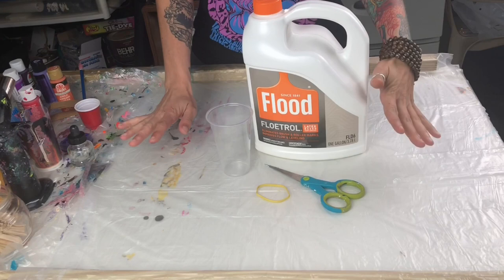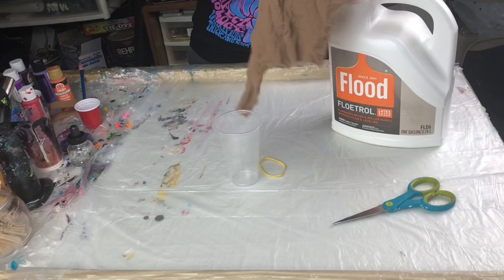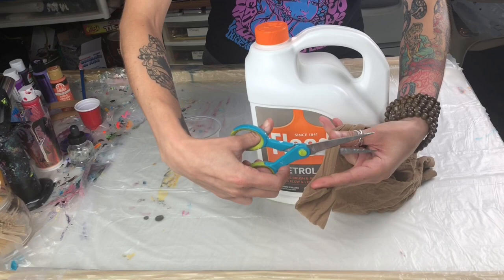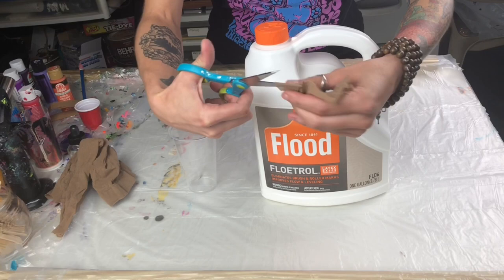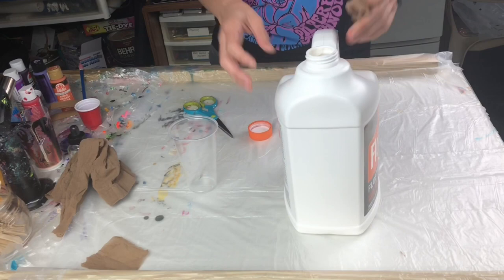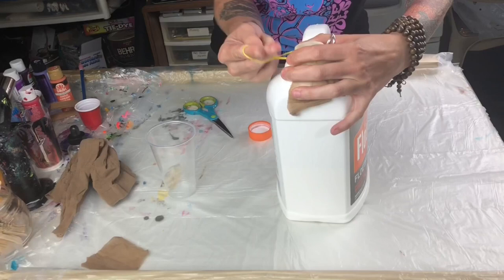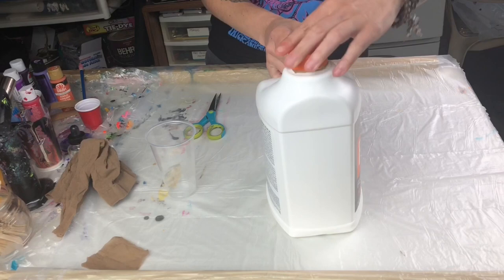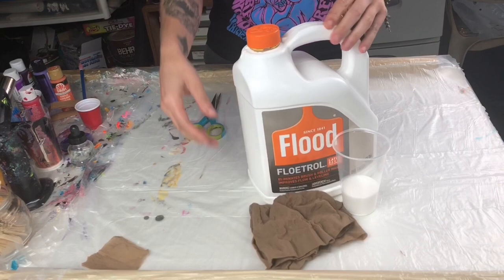NO CLUMPS $1 Floetrol Hack! Fluid Art Acrylic Pouring | Poured Soul Art | Music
I'm now accepting applications for new wellness coaching & creative energy healing clients!

To listen to DOPE INDIE MUSIC BY EMERGING ARTIST featured in my IG posts, click Below…

In this video, I'll teach you a simple hack to remove clumps in your Floetrol. This fluid art acrylic pouring hack only costs $1!! This video teaches you my process for eliminating clumps you sometimes find when you use Floetrol as a pouring medium. There is nothing worse than clumps in your paint! If you haven't figured this out, clumps also don't dry flat, leaving your canvas surface bumpy when dry.

Transcripts Below:
In this video I'm going to teach you a simple hack to get clumps out of your floetrol!
Hey guys! In this video I'm going to show you a super simple hack on how to get clumps out of your floetrol. I call them floetrol snots! Make sure you always shake your floetrol bottle, but that doesn't always take the clumps out that are already in there. So I've come up with a super simple hack. You need scissors and an elastic, I'm going to use this cup to pour in to, to show you and nylons! Yeah, that's right nylons! I get mine at the dollar store, super cheap. I've used this one quite a bit and I cut the little legs as I go. So what you want to do is take your floetrol bottle and you want to take your nylons. What I do is I usually cut a piece big enough that we'll go over the cap. I take my scissors, I pinch it together and I cut it. I throw those to the side you don't need the whole thing. You're left with a square and out of this square you can actually get two pieces that will work for this hack. One you can use to replace the first one. So it's a two for one! Make sure you have a really sharp scissors because it's a pain in the neck to cut and as you can see I don't. So that's what you get! I just spread it apart and what I do is I cut one side and then I cut it in half again. This ultimately gives you two squares. One square, like I said you can put to the side and use it as the next replacement one. Here is the hack. Take the cap off your floetrol bottle and you take the nylon. What I do is I take the elastic and the nylon and I stretch the nylon so that the mesh comes apart a little bit. I'll hold it stretched over the opening where the cap was, then use your elastic and make sure you go around the cap enough to make sure it's secure because you do it's a mess! I've done that before, you don't want to flip over your bottle and have it all come rushing out!! Then I trim the excess nylon around the cap and that's what you get! So it's almost like a built on strainer. What you want to do is you want to make sure the elastic goes over the little plastic lip. I use my scissors to make sure it goes over that and that just makes sure it's secure. You can also recap it!! So your Floetrol can be sealed when you're done and you don't have to remove the nylon every time. Only when it gets really gunky or built up. This hack prevents any of the clumps in your floetrol from hitting your paint.